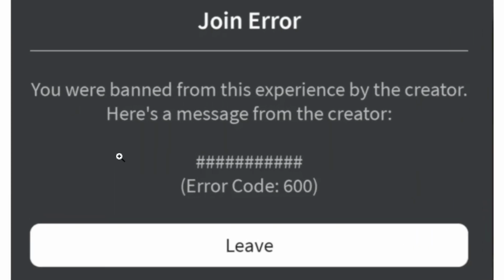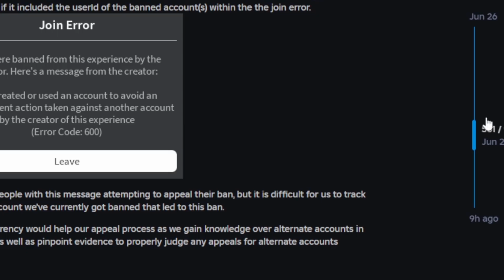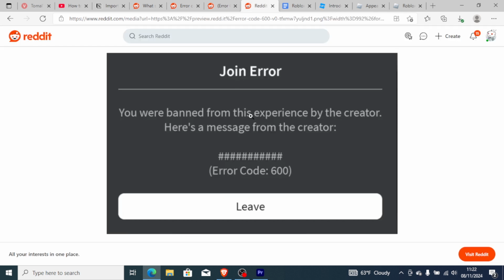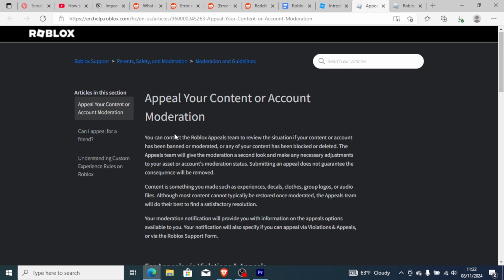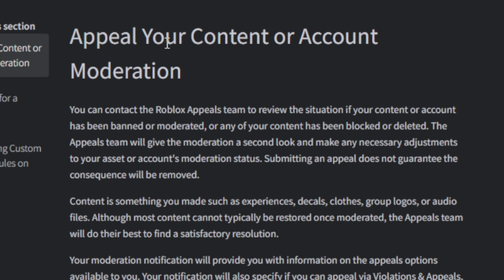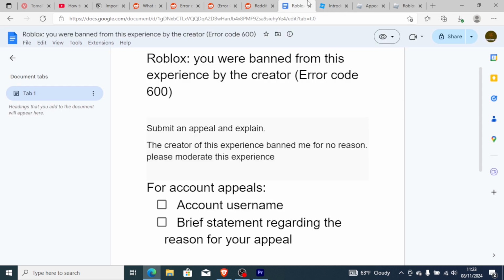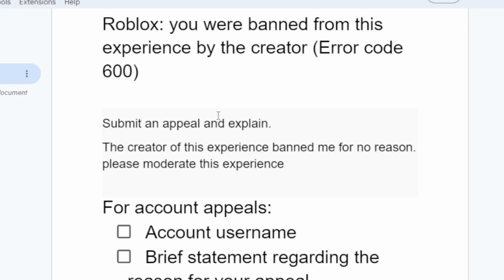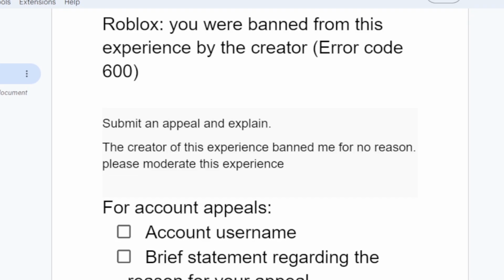Roblox: you were banned from this experience by the creator (Error code 600) - Problem solved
if you get this join error on Roblox which says you were banned from this experience by the creator here is the message from the creator (Error code 600), so follow this tutorial very carefully to fix this issue.
Submit an appeal and explain. The creator of this experience banned me for no reason. please moderate this experience